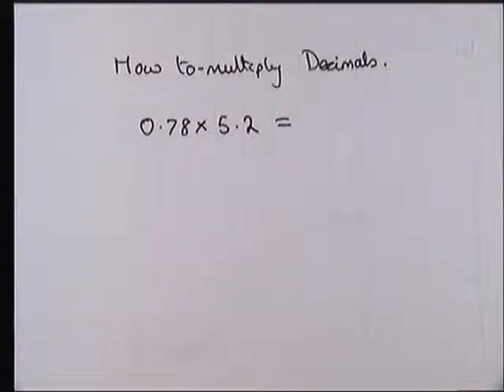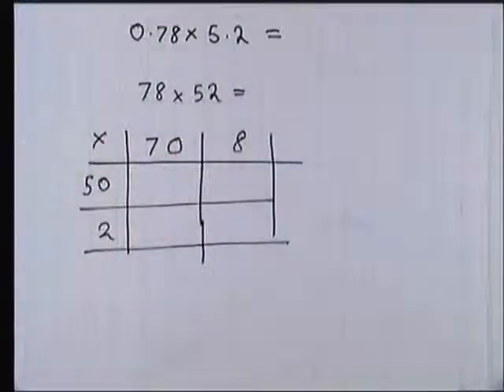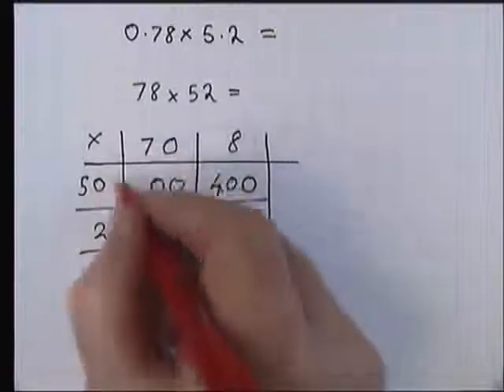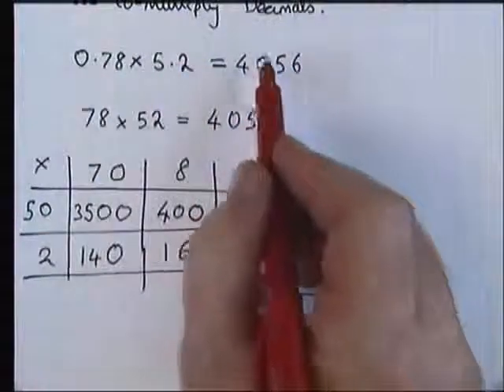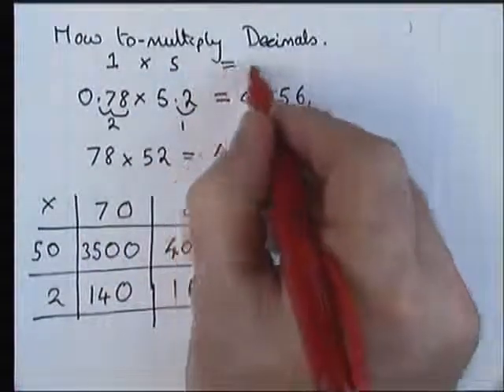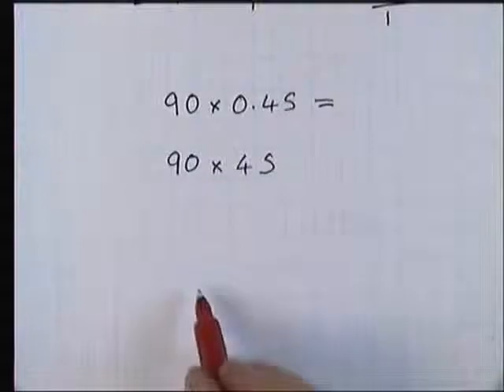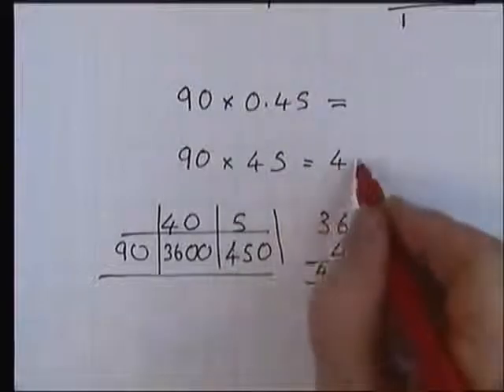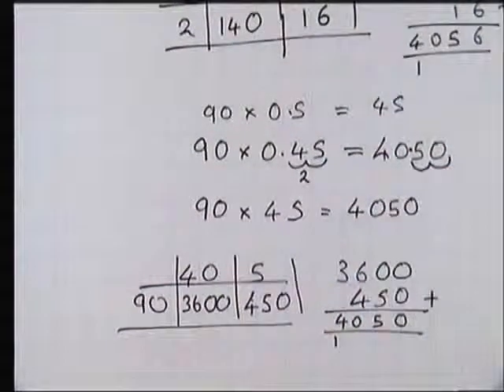Prathom 5 How to - Multiply Decimals.mp4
An online lesson about how to multiply decimals